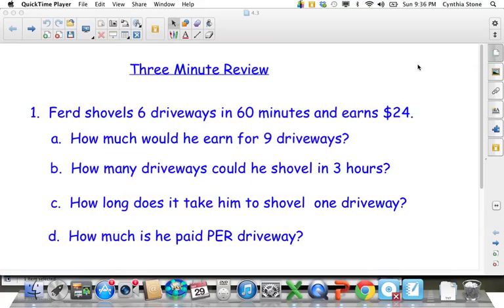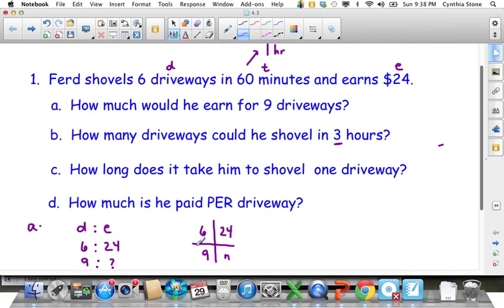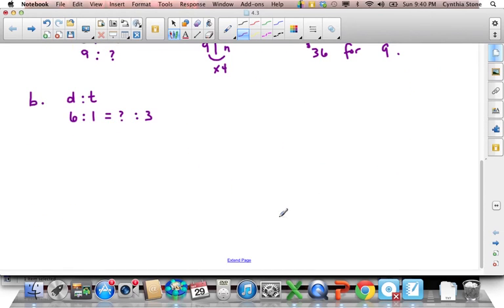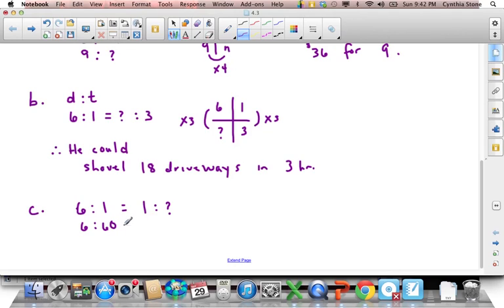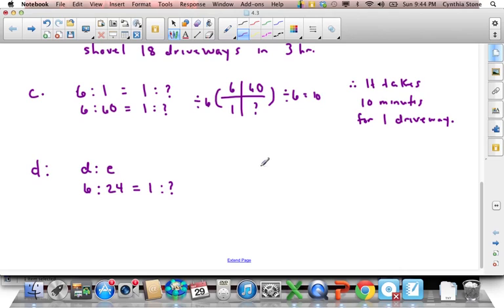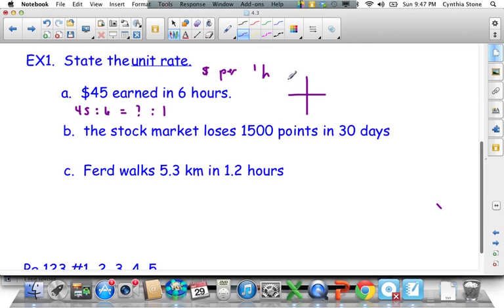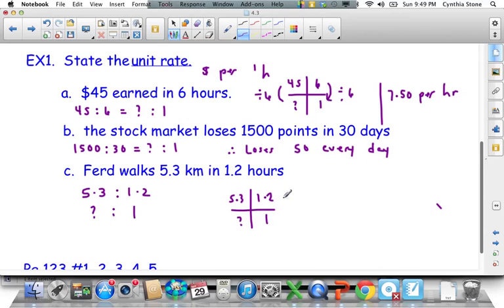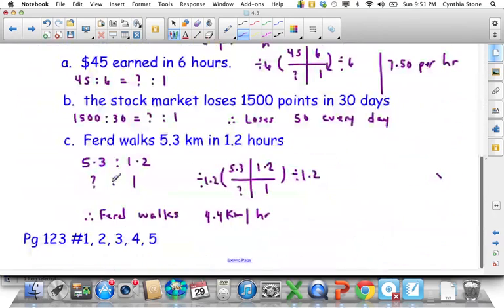1P 4 Broadband